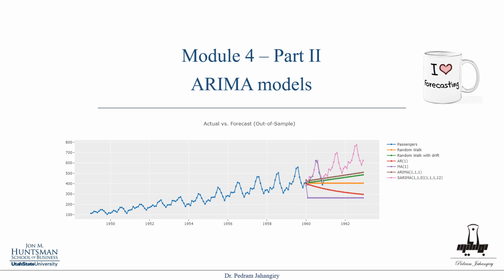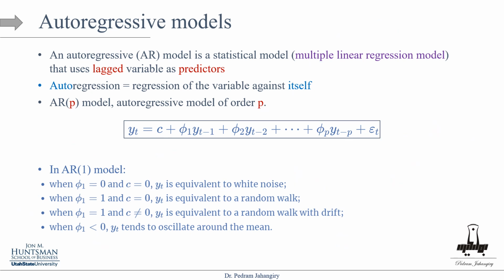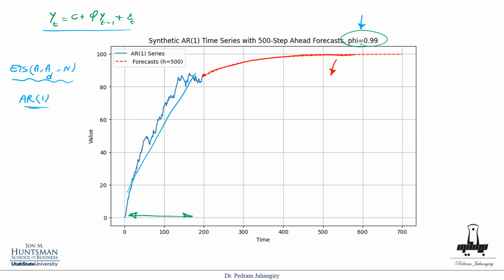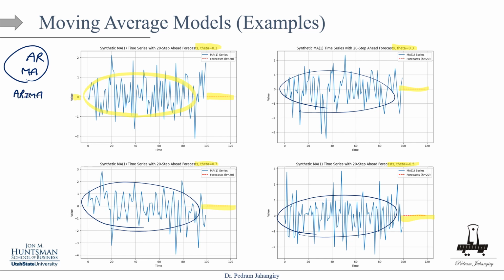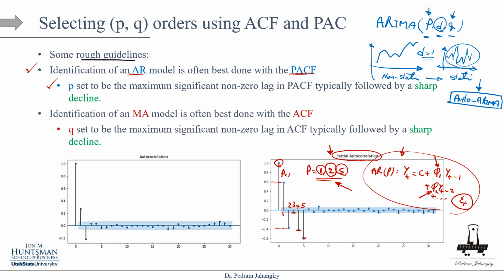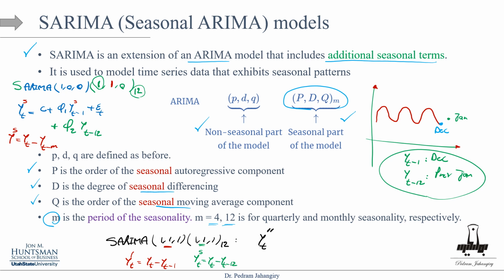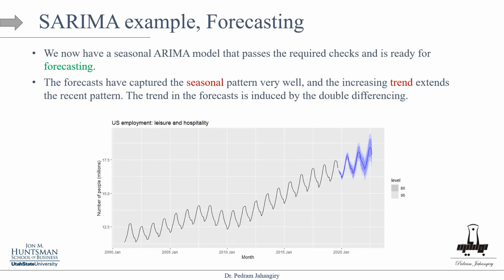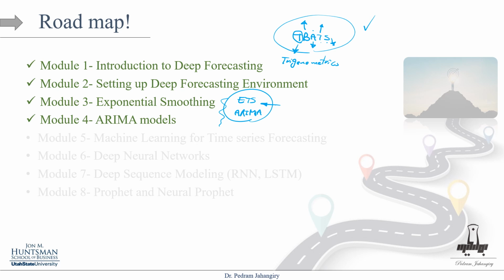Module 4- part 2- SARIMA(X) models for timeseries forecasting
Lecture Timelines:
0:00 introduction and roadmap
6:57 Autoregressive models- AR(p)
26:44 Moving Average models- MA(q)
39:29 ARIMA (integraged component)
44:25 selecting ARIMA orders p and q and model estimation using MLE
59:40 SARIMA (Seasonal ARIMA)
1:17:37 ARIMA vs ETS
1:22:20 why we should go beyond Econometrics models for timeseries?